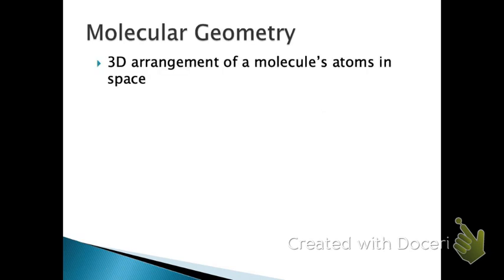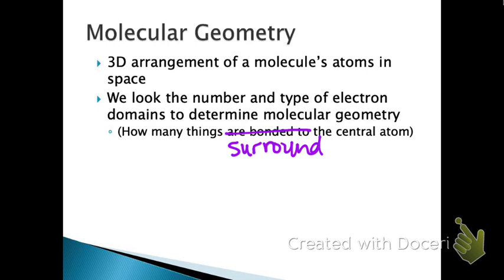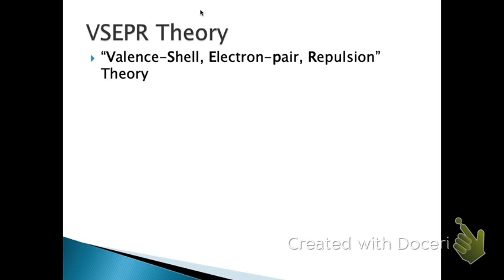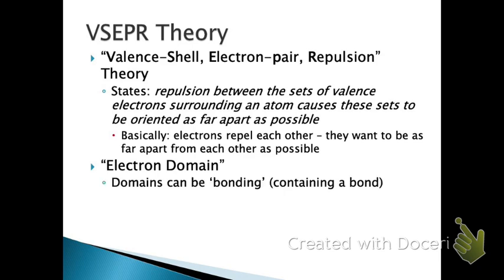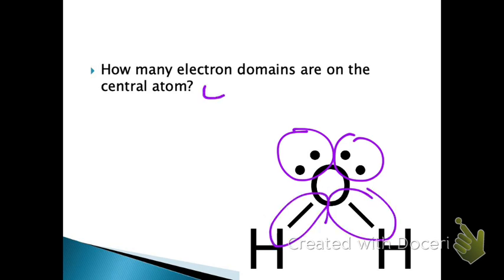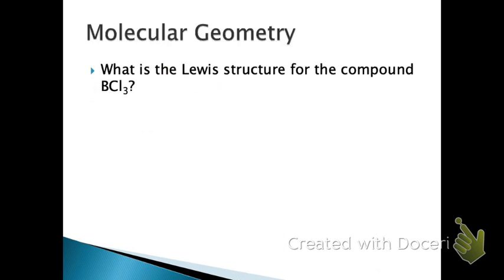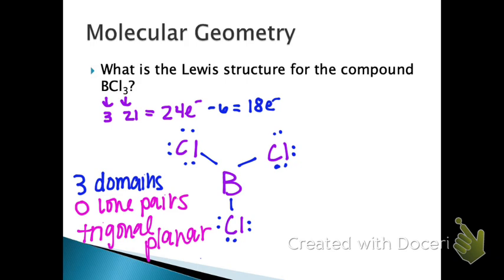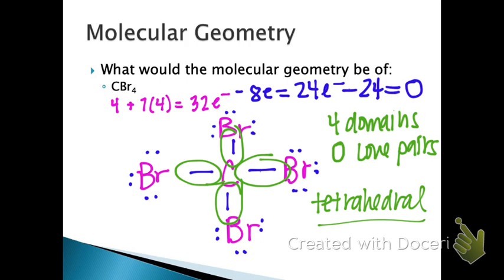Chem 1 Molecular Geometry (Pt. 1) 2.19.21